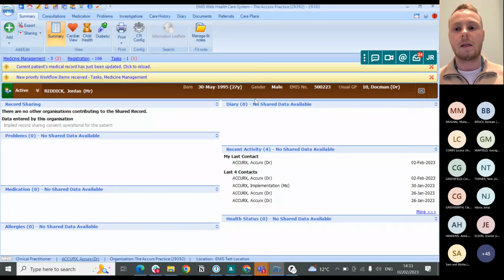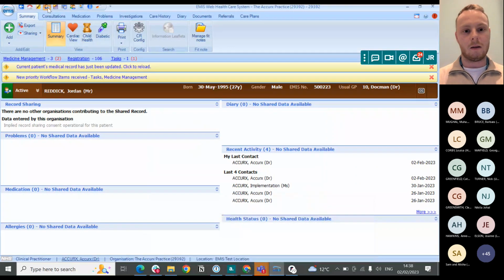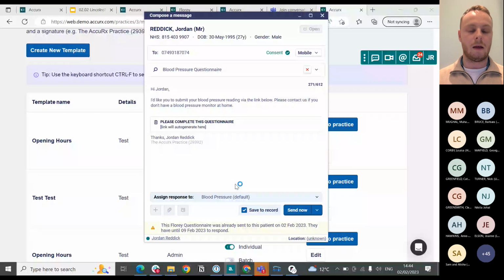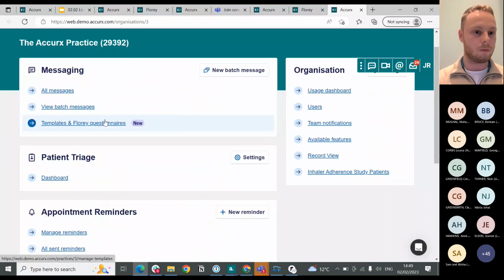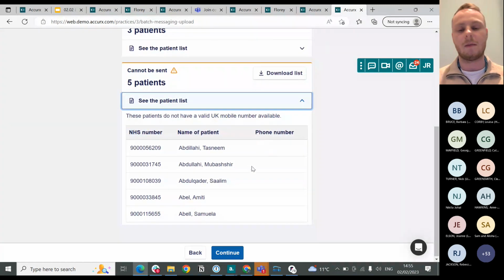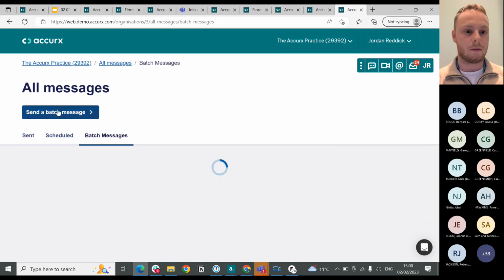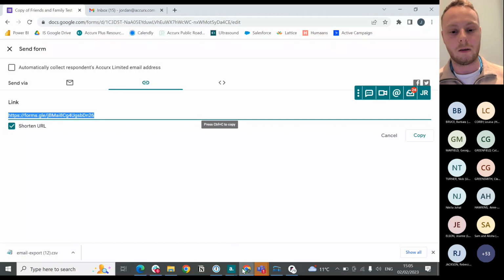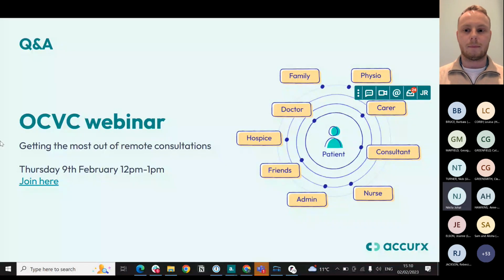Lincolnshire ICB Accurx training: Florey Plus and Batch Messaging